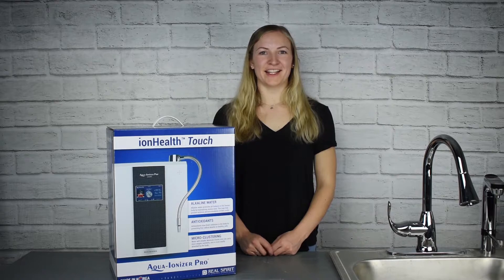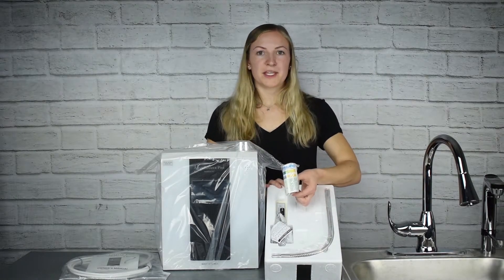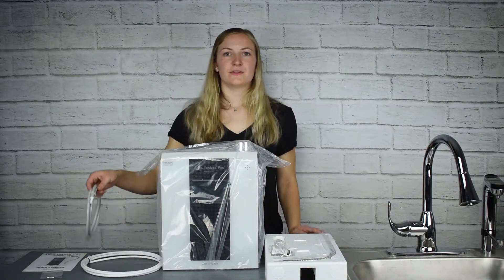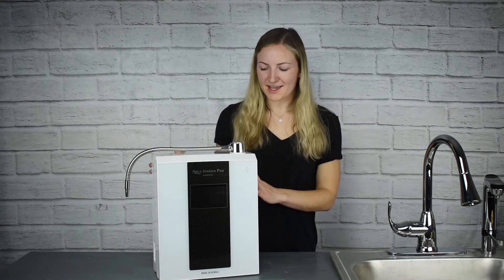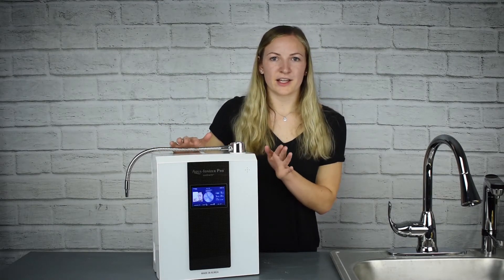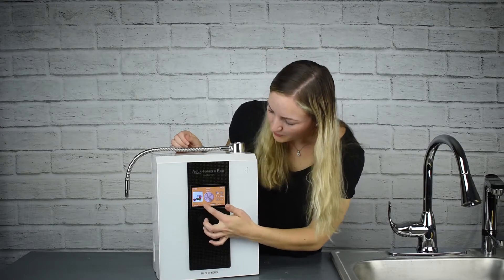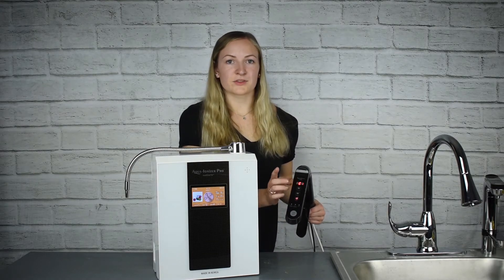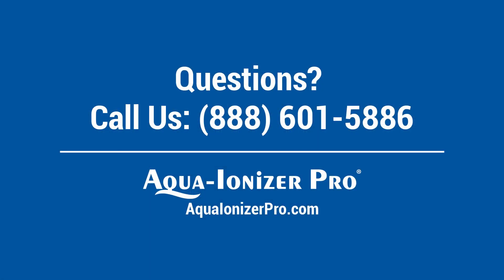Introducing the ionHealth™ TOUCH | Antioxidant Water Ionizer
Learn about ORP, Hydrogen, Power, Alkaline/Acidic Water, Warranty Information, and More!

CLEAN WATER
Purifies and Cleans your water.

VARIABLE PH
Choose the pH level you want: Ranging from 2.7 up to 11.5.

INSTALLATION
Easily installs on your countertop or undersink with the digital smart faucet. Designed to work with any kitchen and on city/well water sources.